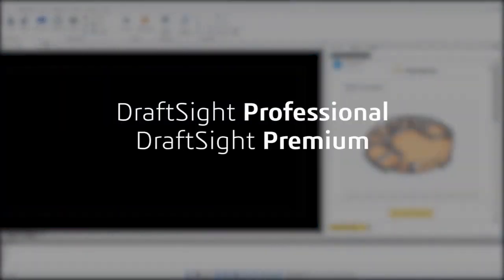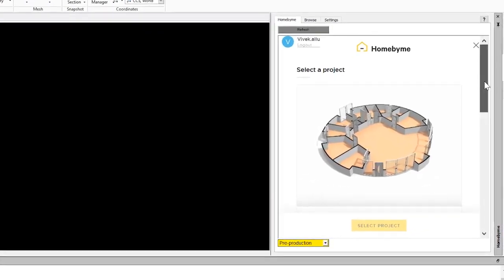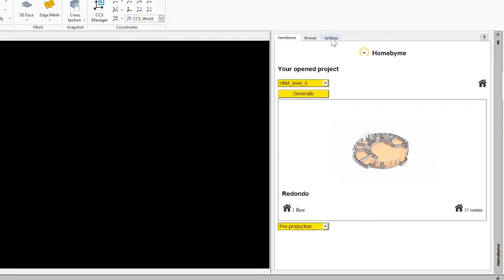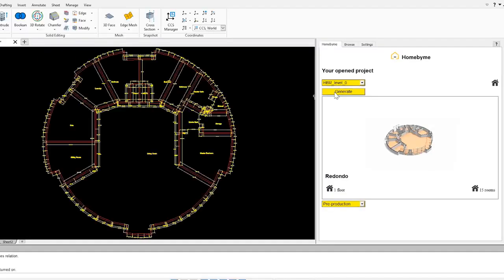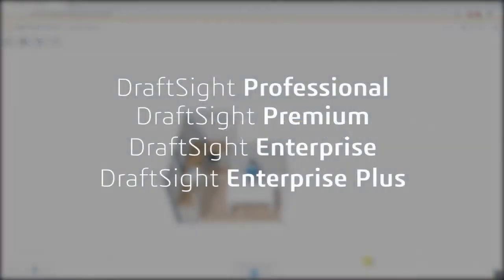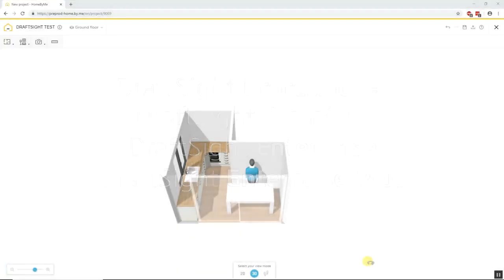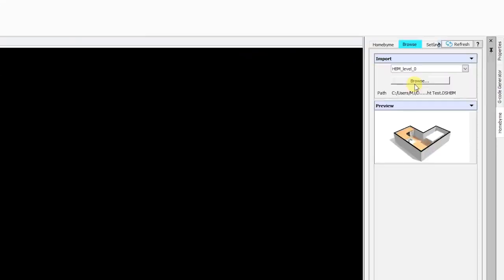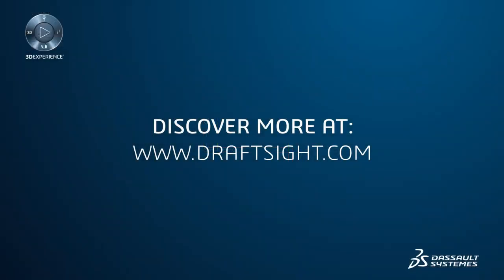DraftSight - HomeByMe Integration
Browse and import a HomeByMe 3D model directly into DraftSight to generate 2D floor plan drawings with dimensions. Or, export your designs from HomeByMe and import them as a .DSHBM file.